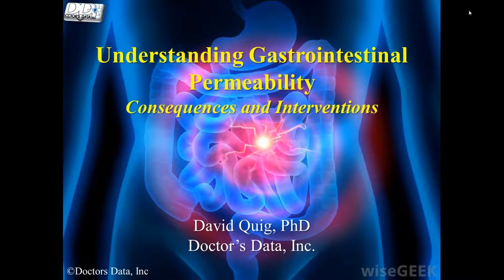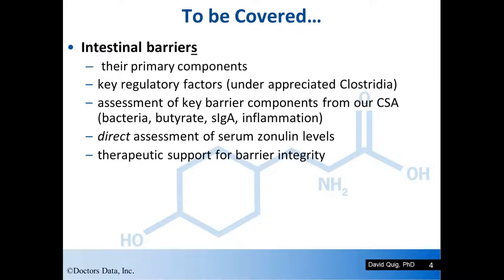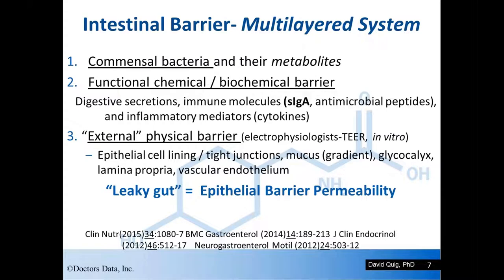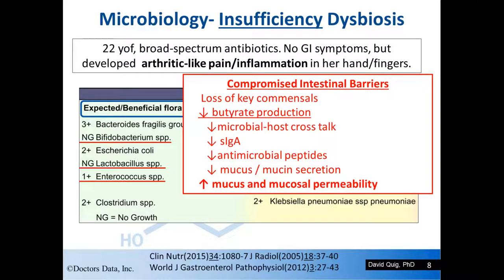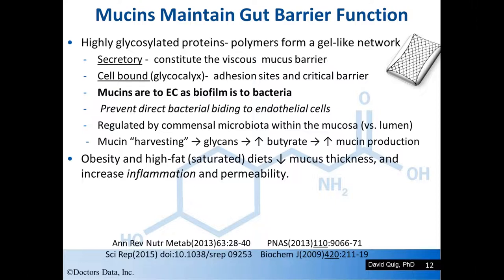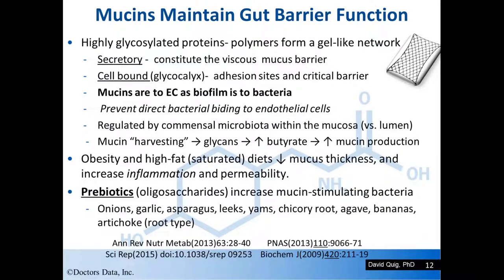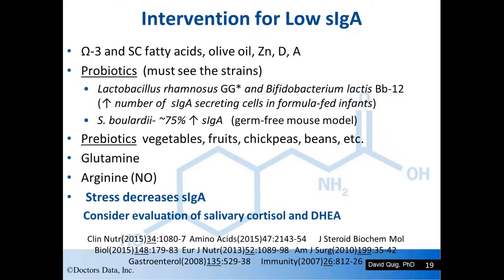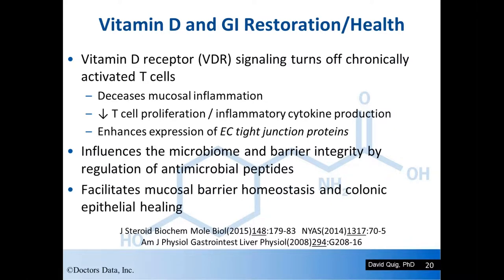Understanding Gastrointestinal Permeability: Consequences and Interventions